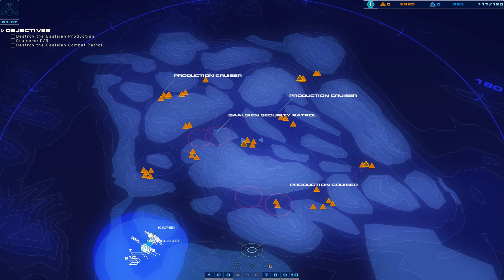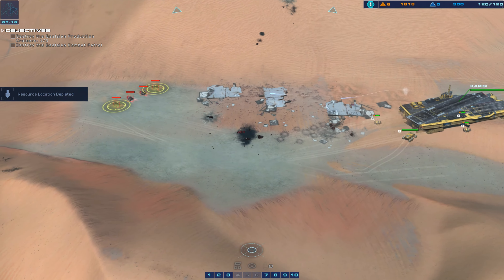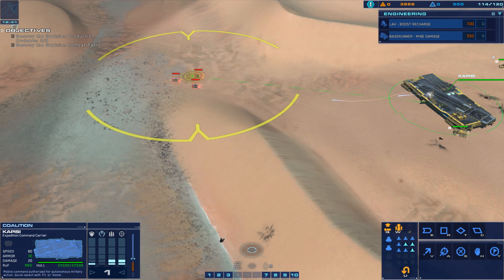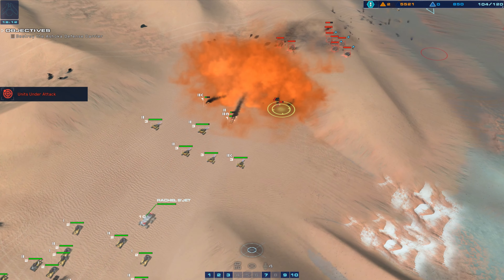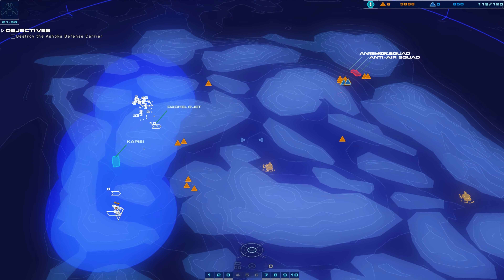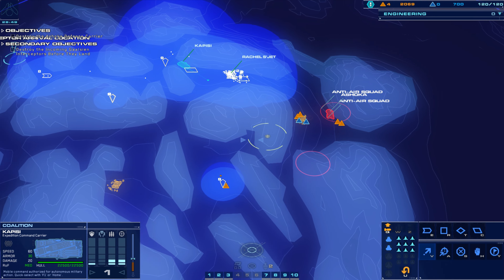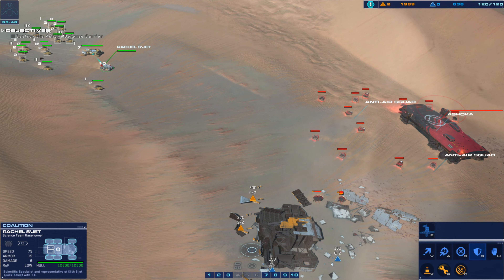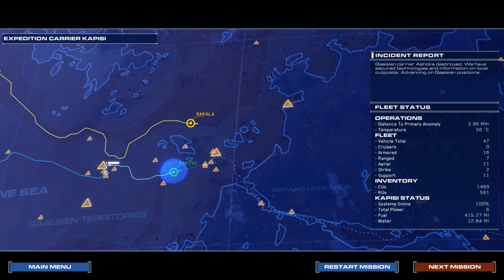Homeworld: Deserts of Kharak - Episode 6: Beladin Dune Sea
The Sakala has drawn the Ashoka away from its resourcing operations, giving the Kapisi time to eliminate them before the Ashoka returns and sets the stage for a rematch between the Kapisi and Ashoka.

For all of you readers out there, this video takes place seventy years before the events of Faith in Chaos.

This video is part of the Stormbreaker Universe, a long-running series of fanfiction stories that bring together the worlds of XCOM, Stellaris, and Homeworld and merges them into a single unified story.

The Last Heroes is the tenth and final installment in the Stormbreaker Universe, and now there are only ten chapters left until this epic, multigenerational space opera comes to an end.

Read "The Last Heroes" on either the Paradox Interactive Forums or on Archive of Our Own: